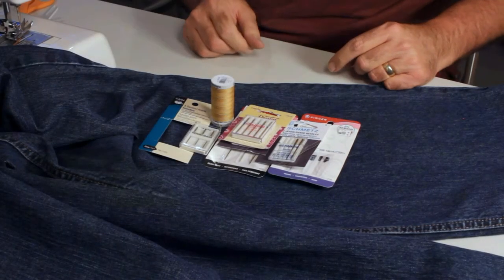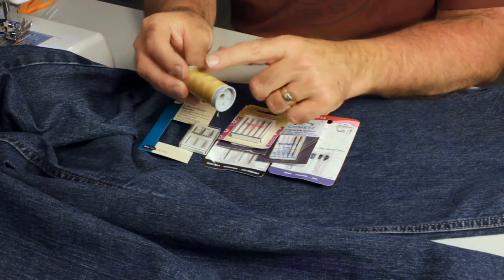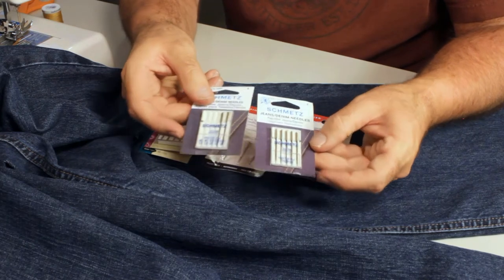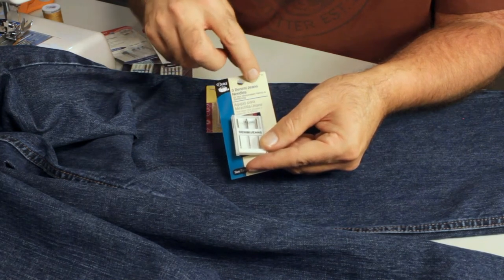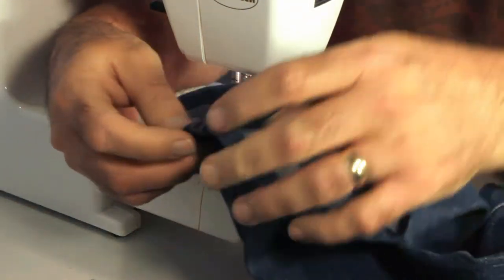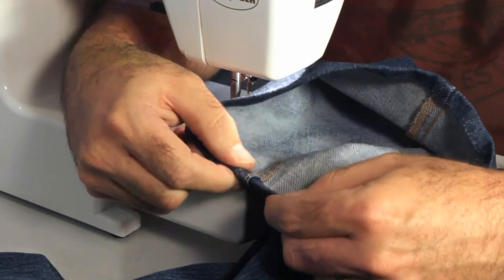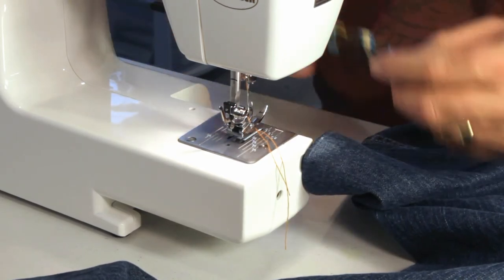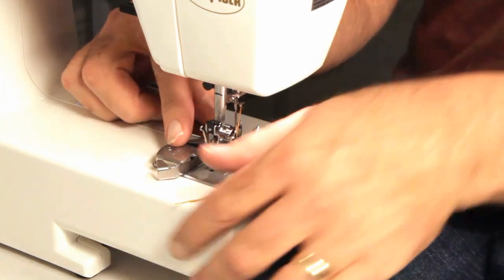Jeans Hemming Tips on a Home Sewing Machine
In this video I provide helpful tips in those who wish to hem their jeans. I start with the various needle types you will find then I demo a simply technique to ensure success of getting over the bulky side seam successfully.